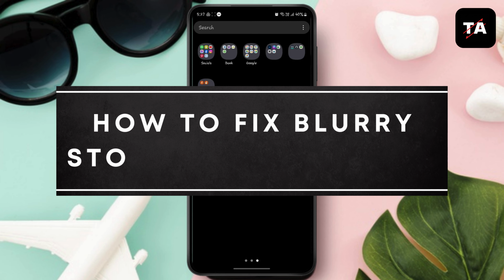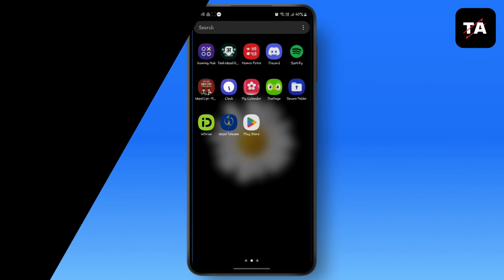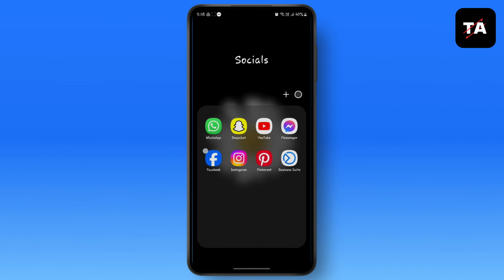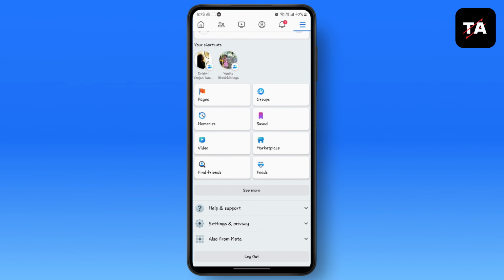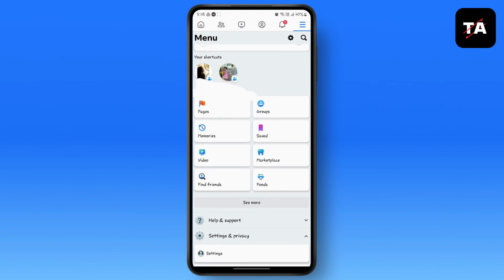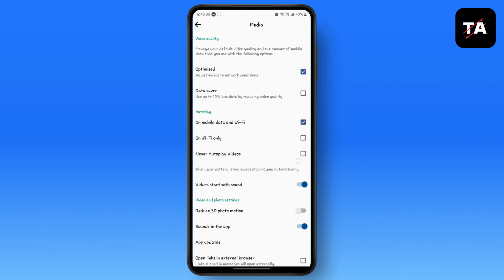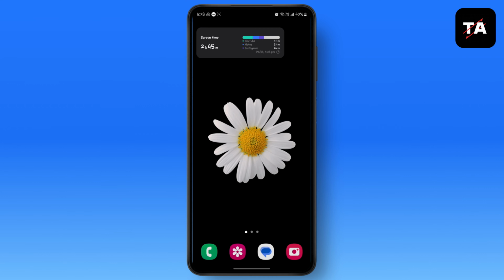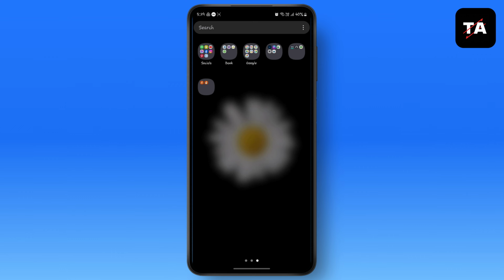How To Fix Blurry Stories On Facebook (2024)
Welcome to our tutorial on "How To Fix Blurry Stories On Facebook". This video is designed to guide you through the process of troubleshooting the issue of blurry stories on Facebook.

Facebook Stories is a great feature for sharing moments from your day. However, users sometimes face issues with stories appearing blurry. If you're not familiar with the app's settings and options, resolving this issue can be a bit challenging.

In this video, we'll provide a step-by-step guide on how to check your network settings, ensure your app is updated, adjust your story settings, and troubleshoot other common issues that could cause stories to appear blurry. This tutorial is perfect for both new and experienced Facebook users.